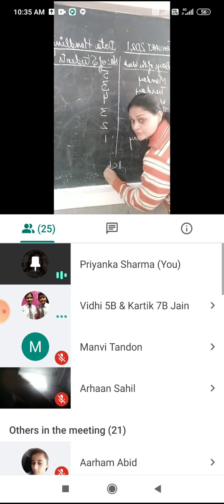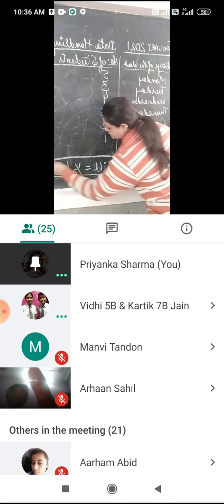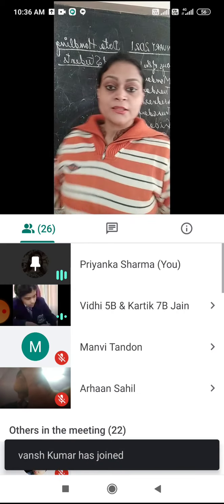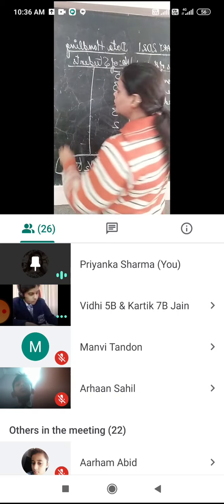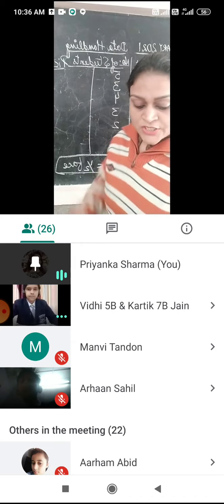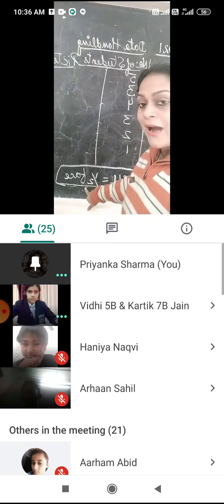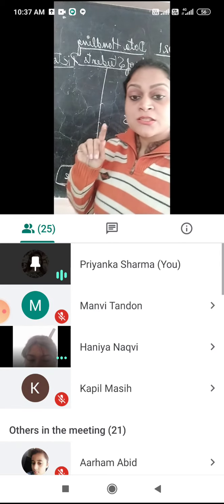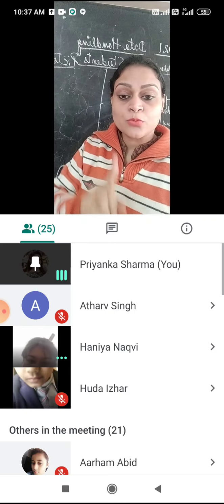21 January 2021(1)